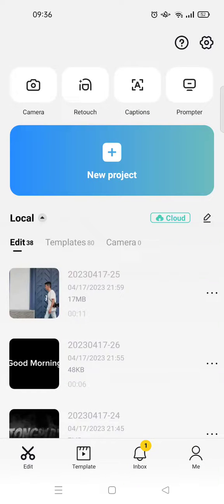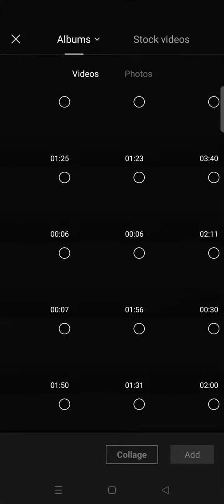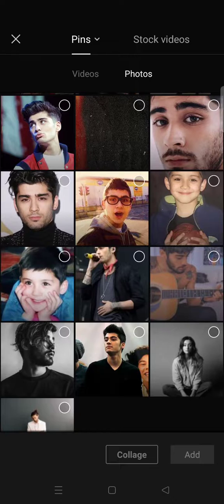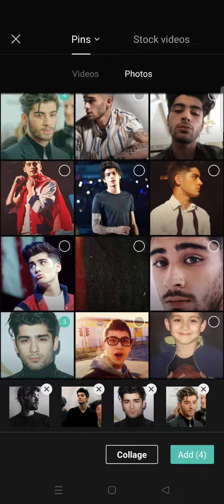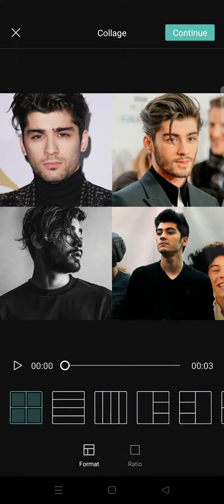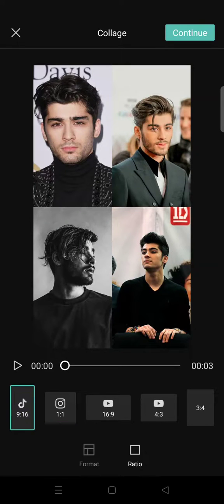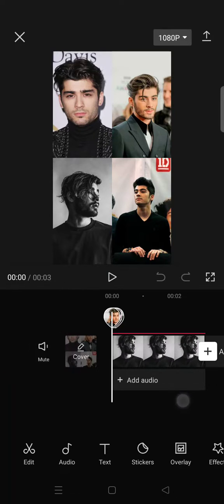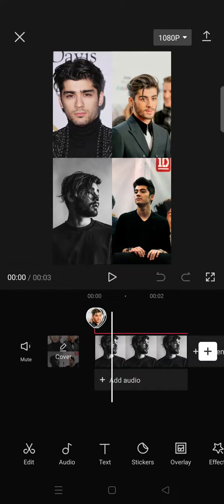CapCut Photo Edit Tutorial! How Can You Easily Combine Pictures into One Frame on CapCut?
This is how to put lots of pictures into one frame on CapCut